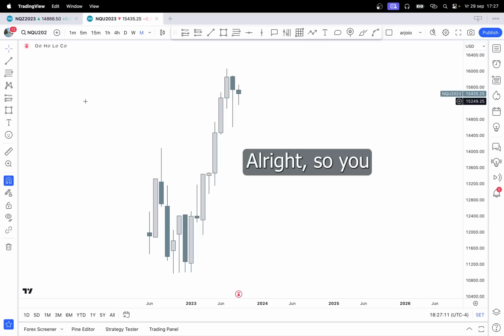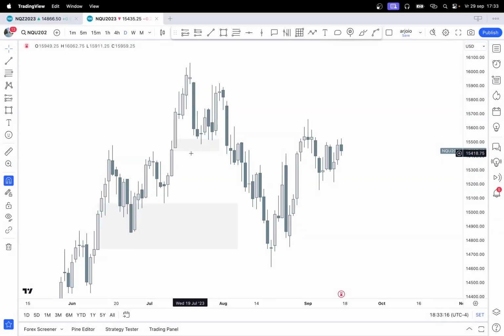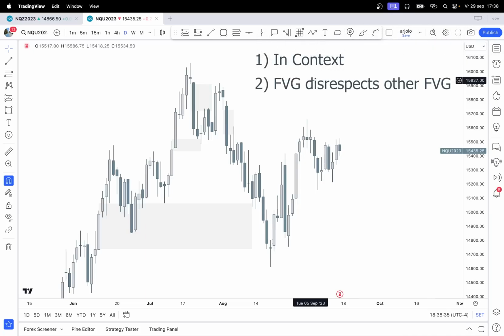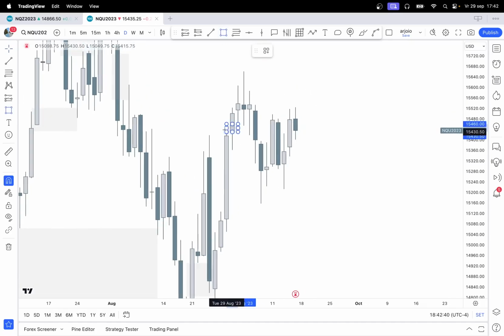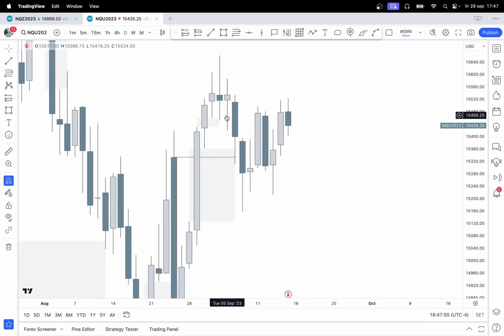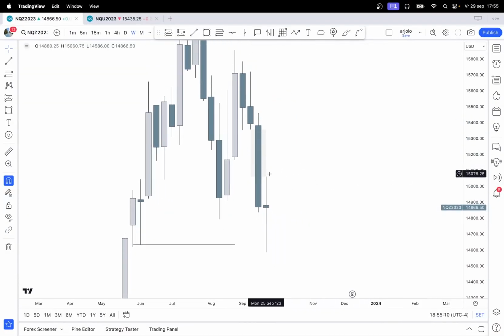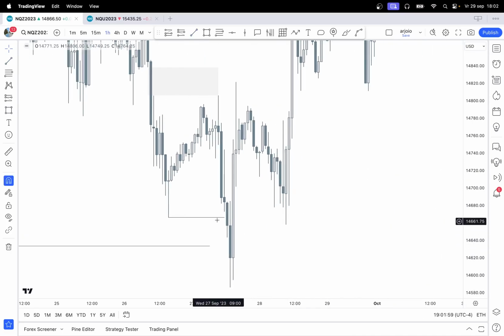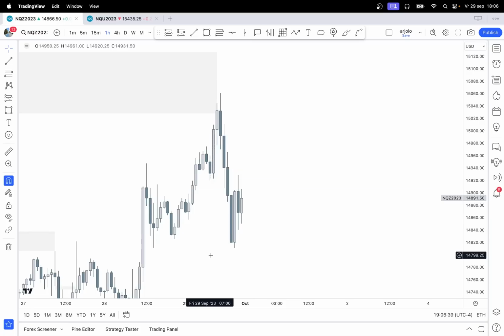FVG Hidden Secrets Strong vs Weak